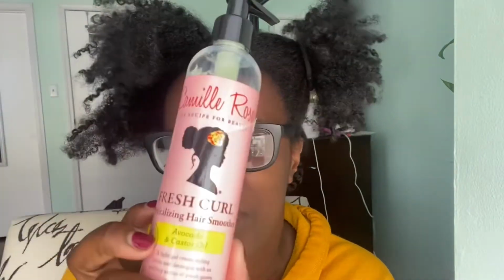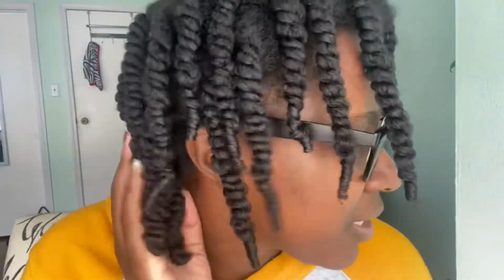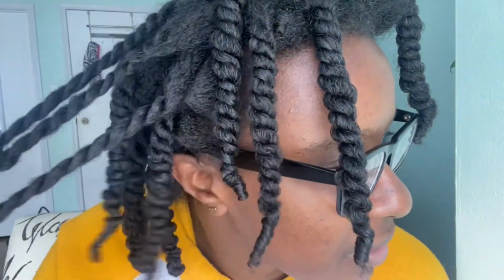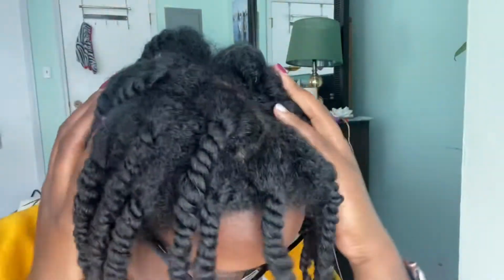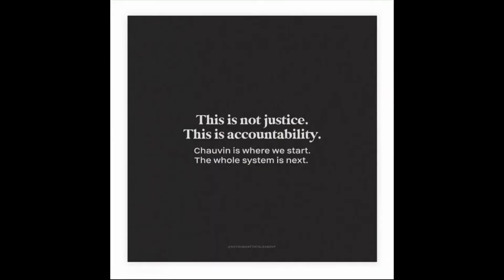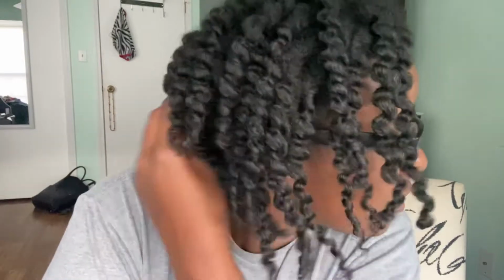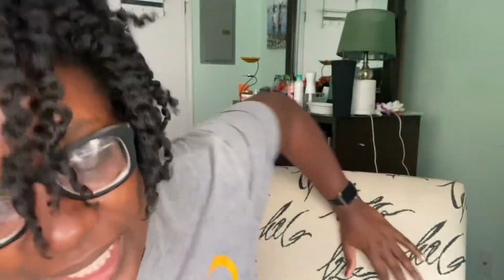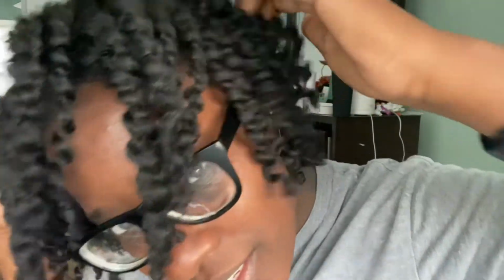ONE Product Twistout Using Camille Rose Naturals Fresh Curl Hair Smoother Avocado & Castor Oil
I have always been a fan of Camille Rose Naturals and decided to try a ONE product twistout. This is rare becuase I love the hold that gel provides ..but aint nothing wrong with soft, fluffy and moisturized.

I used the Avocado and Castor Oil Fresh Curl Hair Smoother - this retails for 14.99 at Target.